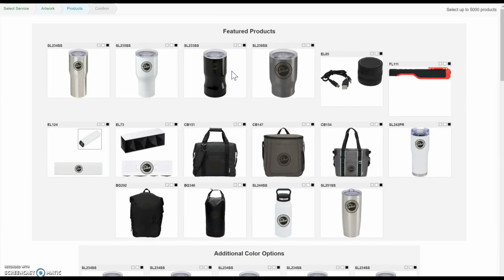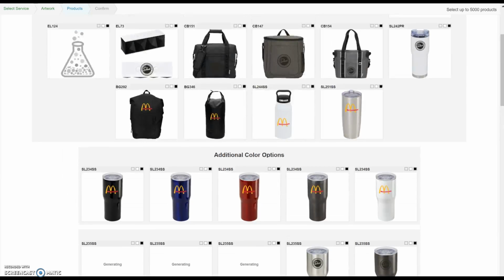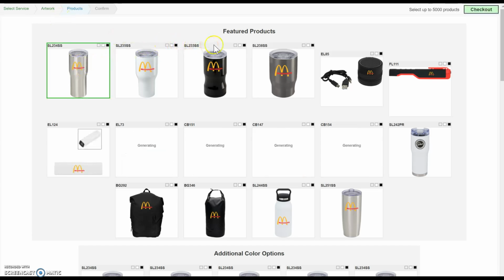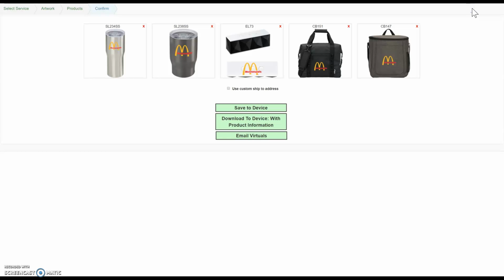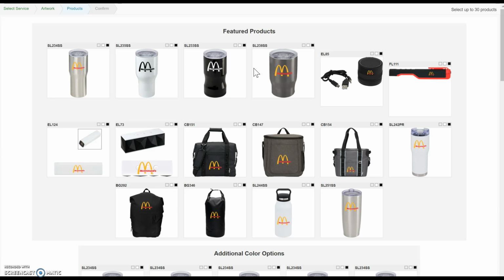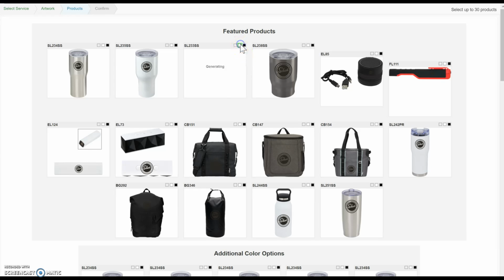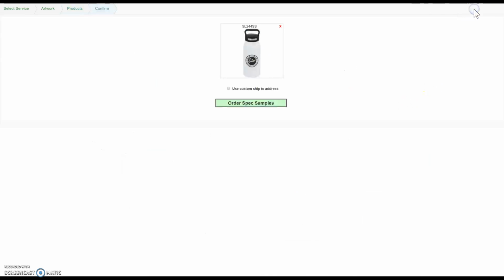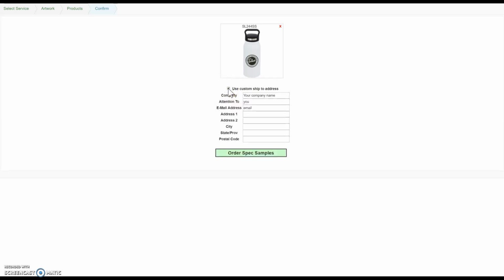How to Use Virtual Assistant